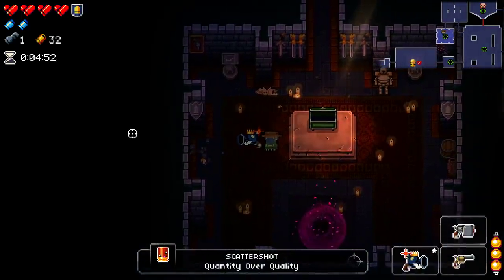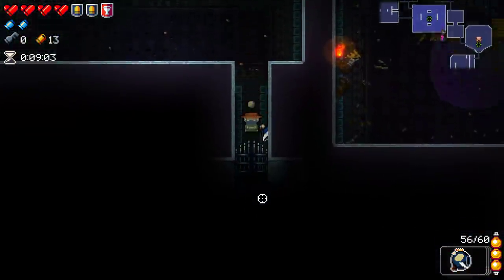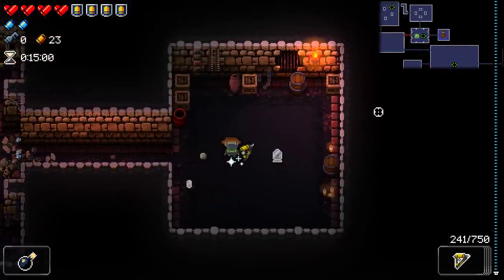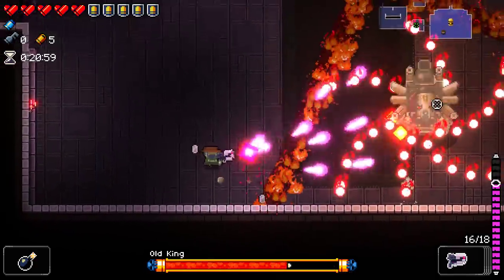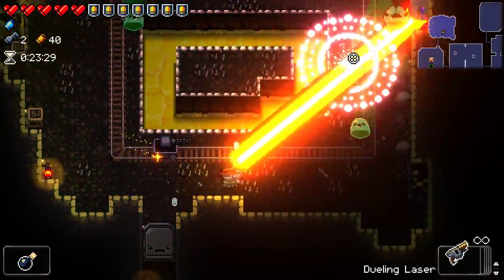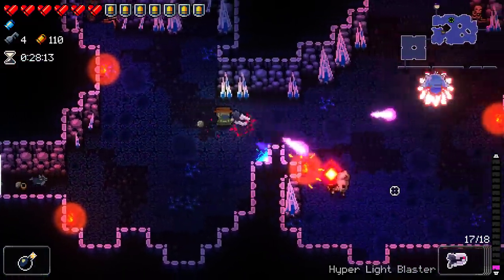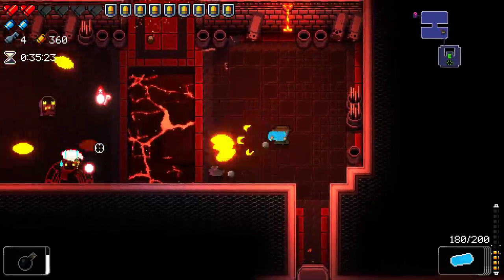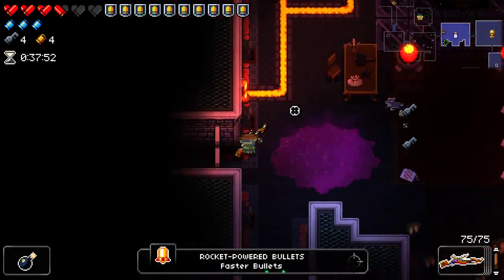NEW CHARACTER, Gunslinger | Part 7 | Let's Play: Enter the Gungeon: A Farewell to Arms | PC Gameplay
Today we play the new character, Gunslinger in Enter the Gungeon, A Farewell to Arms! This is the final new update so grab your new characters, new guns and more, and buckle up! Reto does AFTA, punks!

Let's Play Enter the Gungeon A Farewell to Arms Final Update PC!

1080p 60fps PC AFTA A Farewell to Arms gameplay, in this video we check out the final update.

A Farewell to Arms is a free update that will be released on April 5th, 2019. It features approximately 20 new guns, 10 new items, new synergies, a new secret floor with a new boss, a second new boss, two new Gungeoneers, and various quality of life and balance changes.